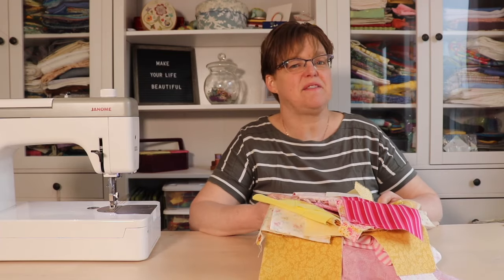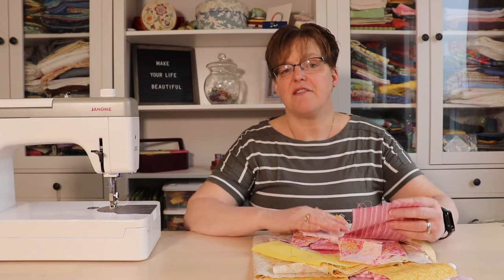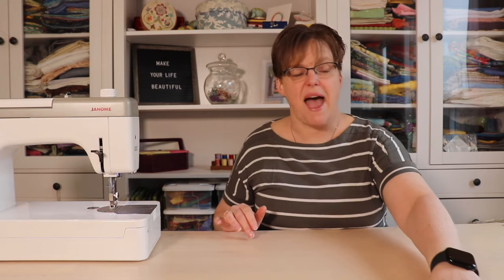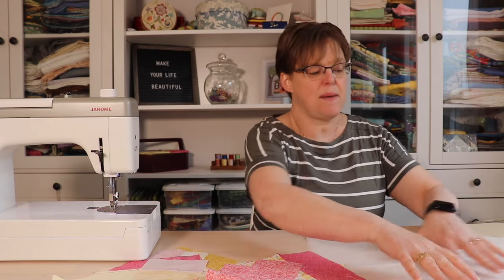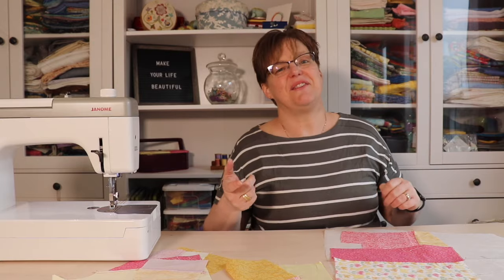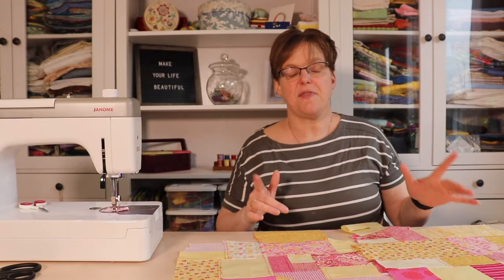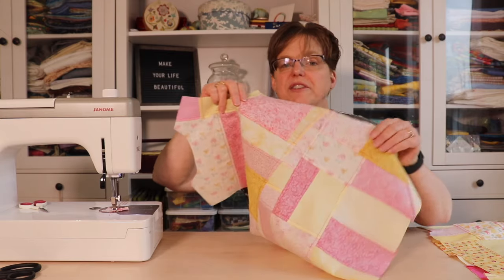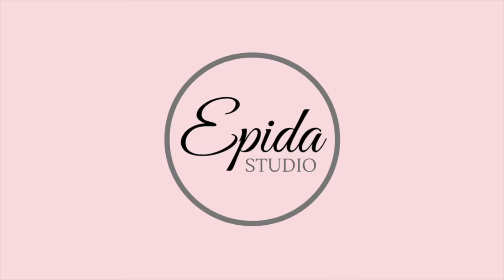How I make a baby dress with reversible patchwork seams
Reversible patchwork pojagi seams are great for using up scraps to make clothing. See how I use this technique to make a cute toddler wrap dress.